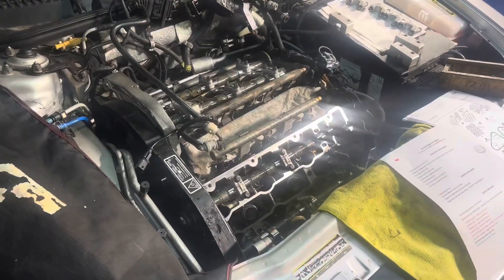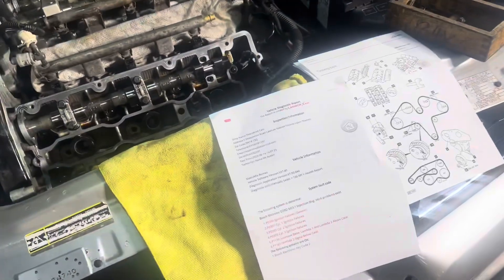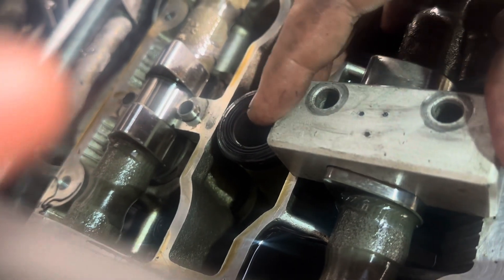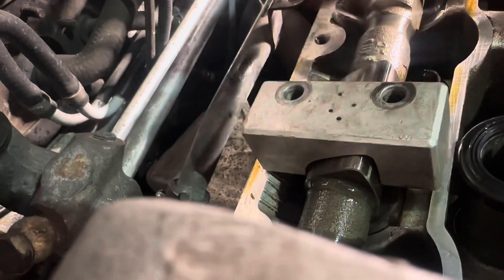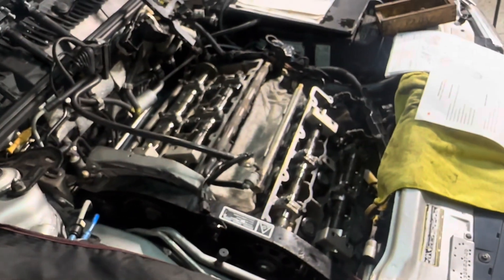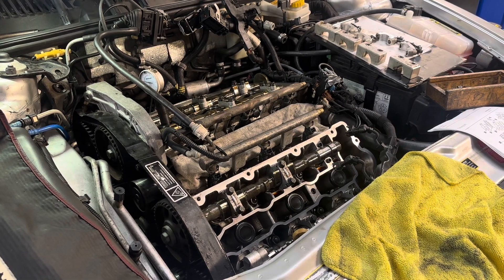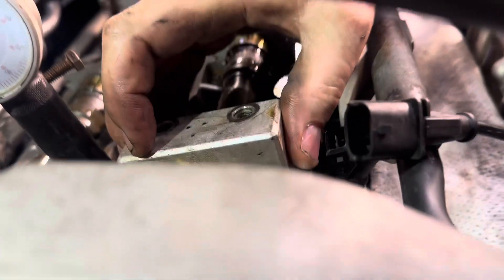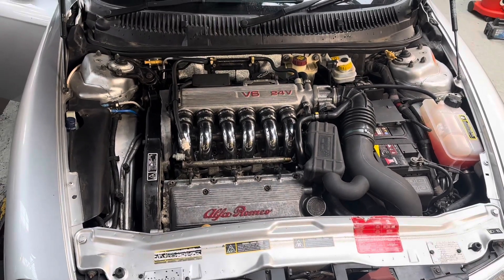Alfa 156 MISFIRE FIXED ! repair explained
Alfa Romeo 156 2.5 V6 with misfire.
Explaining the investigation & repair.

Recorded at Thorobred Cars / London England.

Please “like” this video if you found it interesting and / or helpful.

We have similar videos on our page feel free to browse. 🛠️